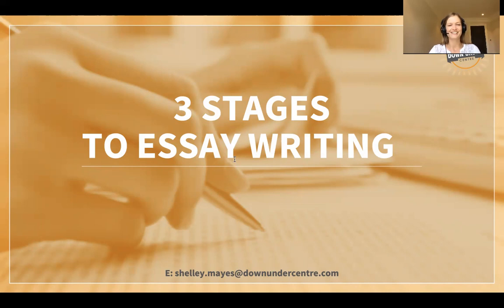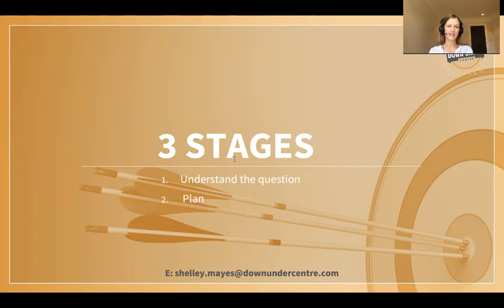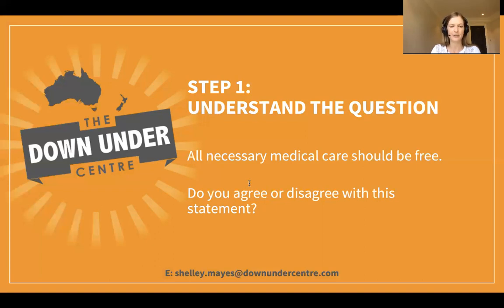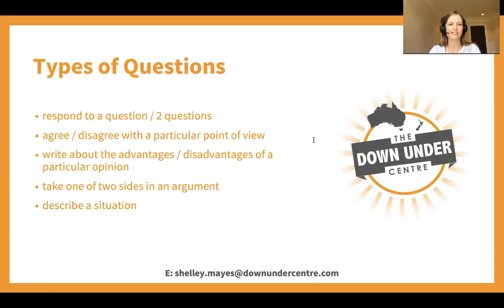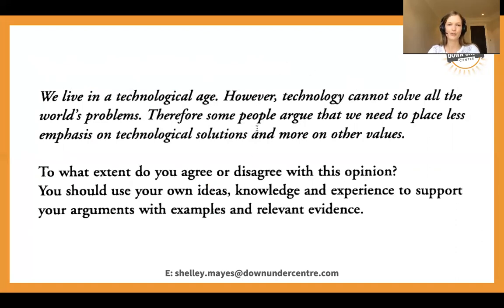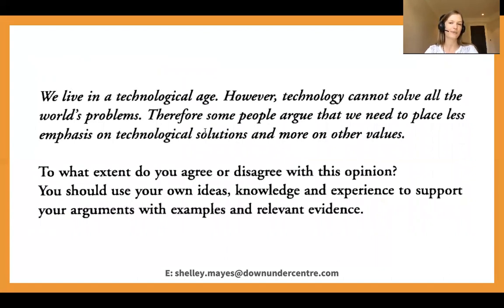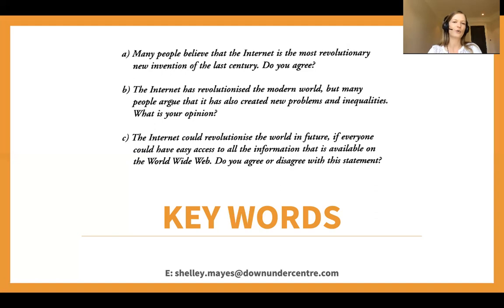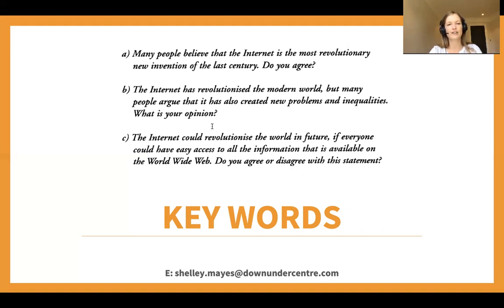How to Write an Essay (Part 1) - Shelley Mayes - English Tutor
Shelley teaches how to write an essay, which is a part of your English Test!

Lessons cost £50 + VAT per hour. (£40 + VAT if you are a DUC Client)
Bundle offer: 3 lessons for £135 + VAT (£110 + VAT if you are a DUC Client)

We have two English Tutors who can give you as many lessons as you need. Lessons are done via Zoom or Skype and can be conducted on weekends or in the evening, depending on your requirements. They can help those planning to sit the following English test;
IELTS General
IELTS Academic
PTE Academic